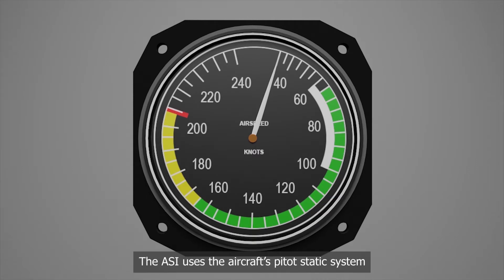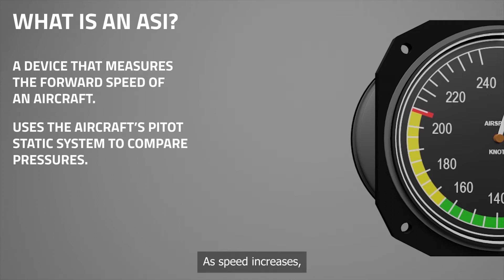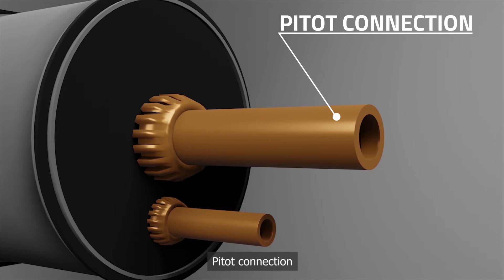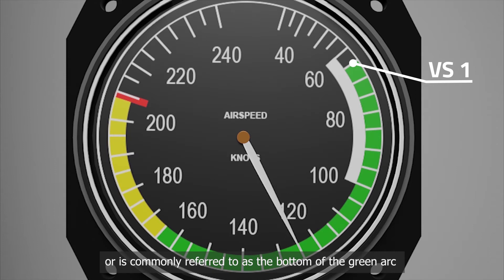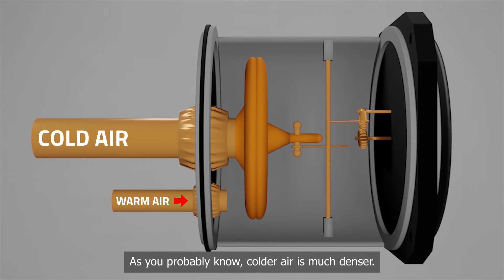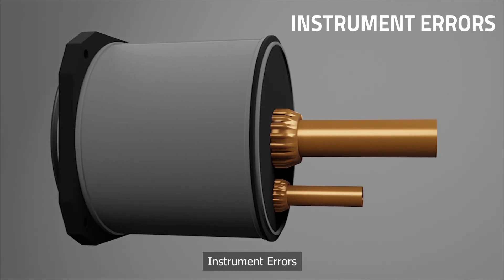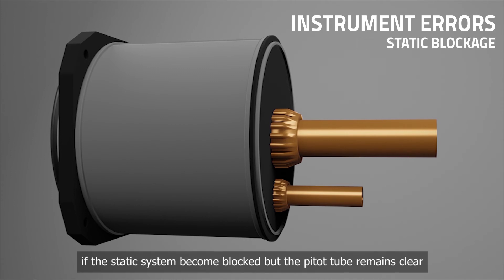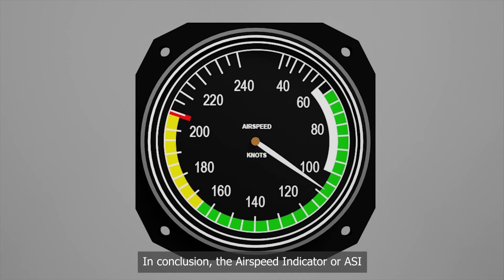AIRSPEED INDICATOR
The Airspeed Indicator is one of fundamental instruments used in the aviation industry. This video explains the history, use, purpose, components and errors related to the airspeed indicator.

Presented by:
Miguel Joaquin J. Almonte
Tristan Jovi D. Garcia
Kyla Andrea S. Lacsina
Kc Angelo E. Rosas